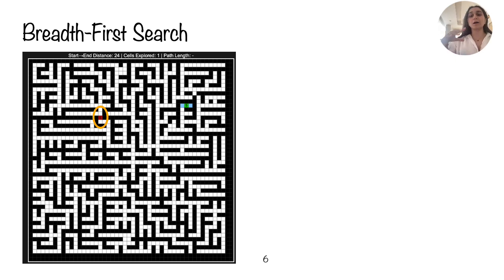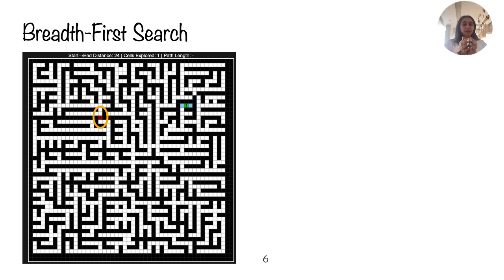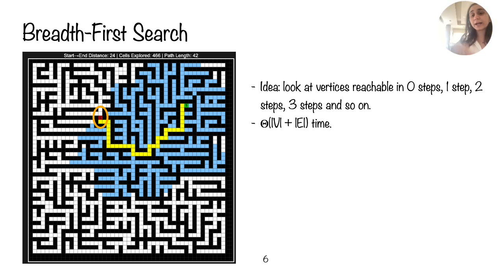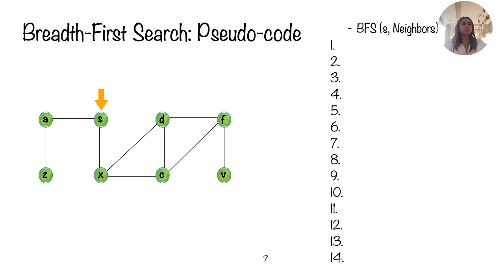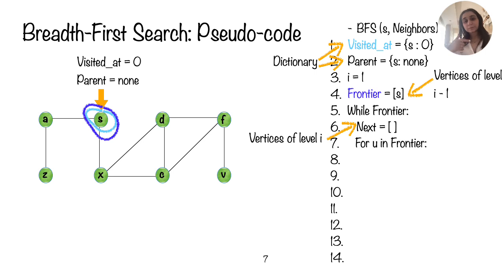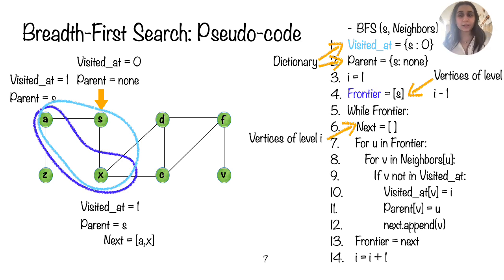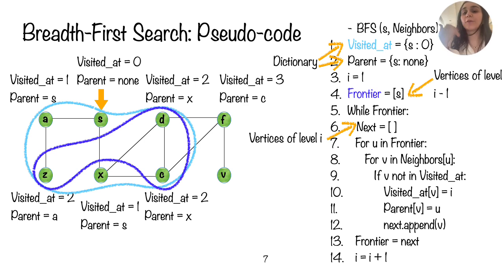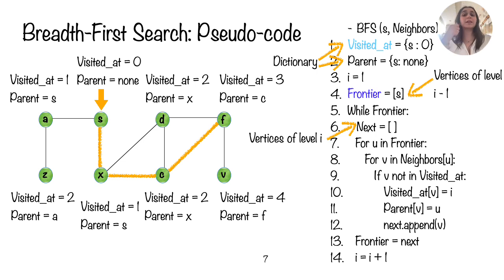Algorithms and Data Structures - Graph Search (Part 2/2)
Breadth-first search algorithm.